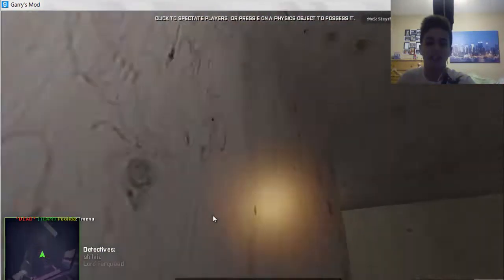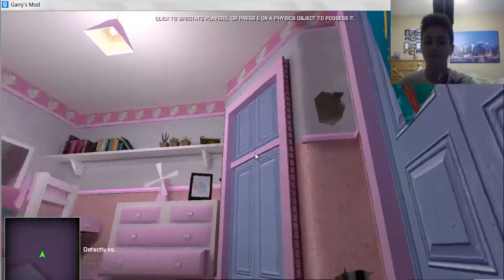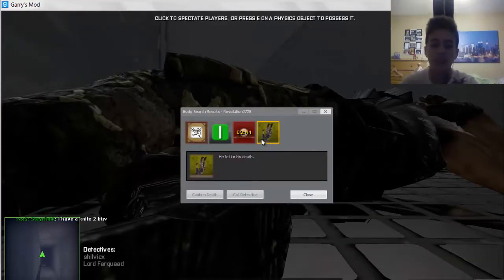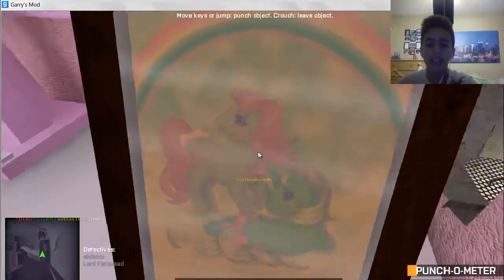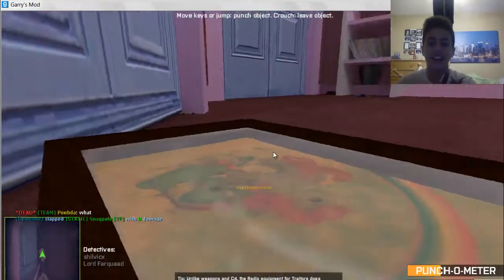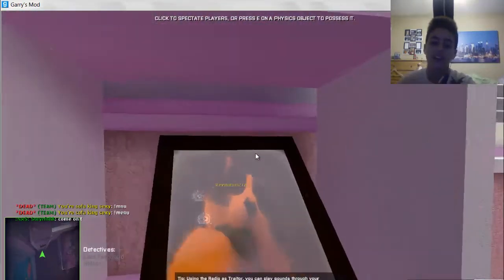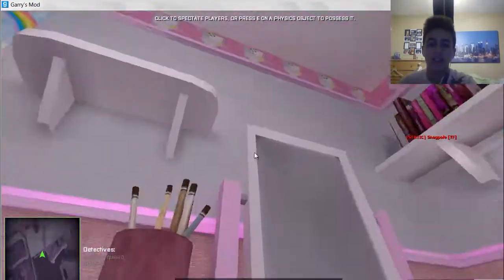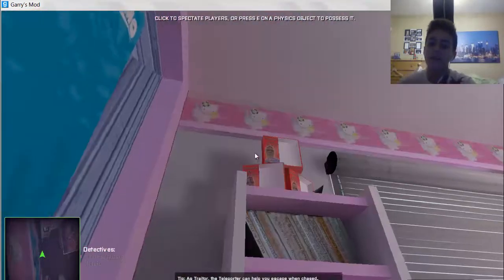stupid turrets (half-life ep 9)